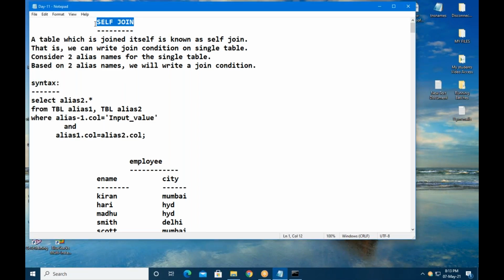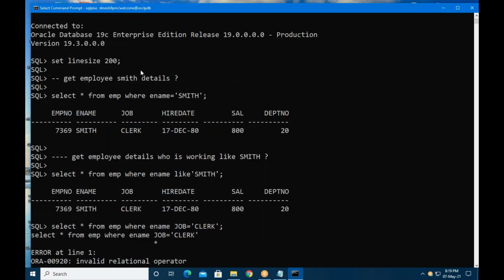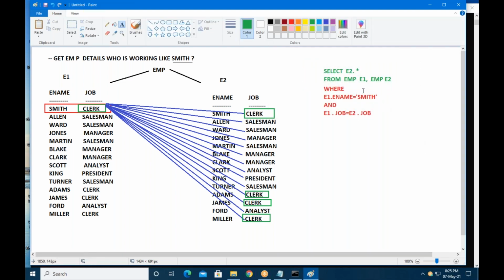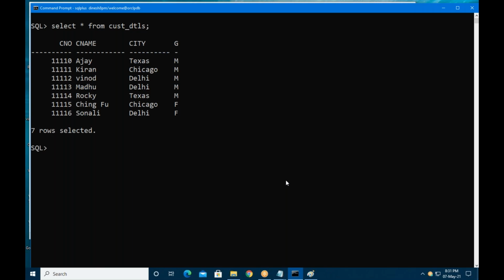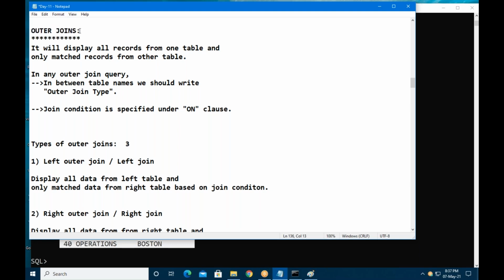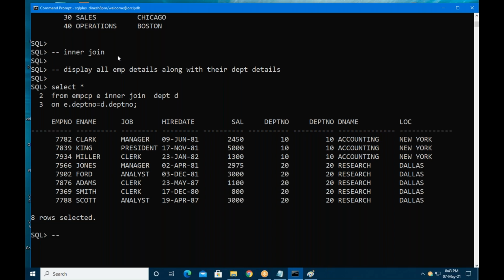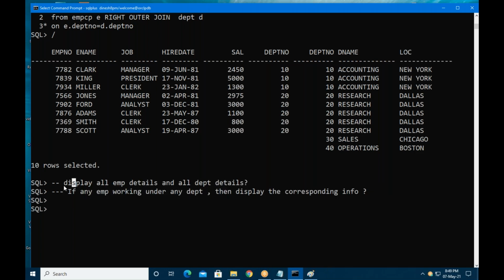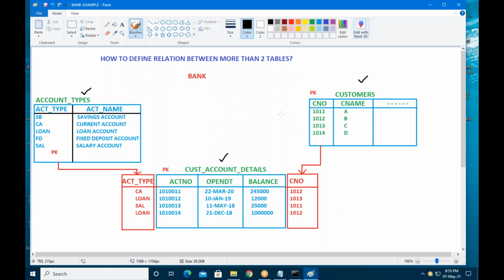JOINS-PART-2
You will understand , How to use Self Join and OUTER JOINS